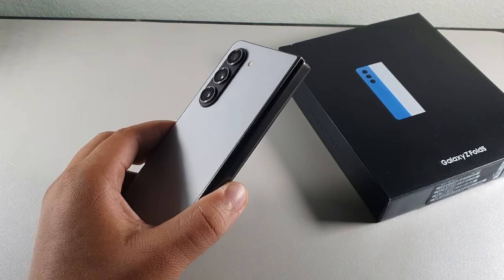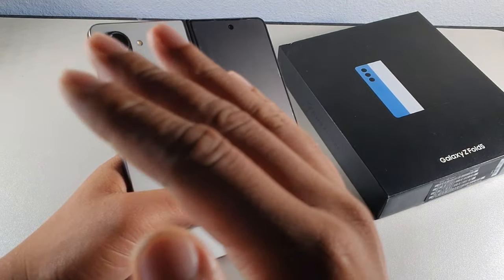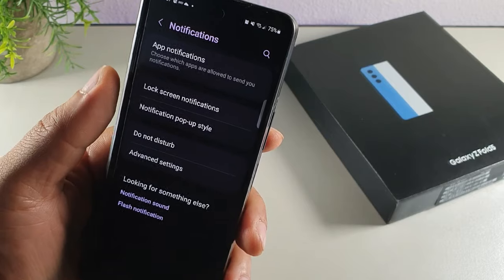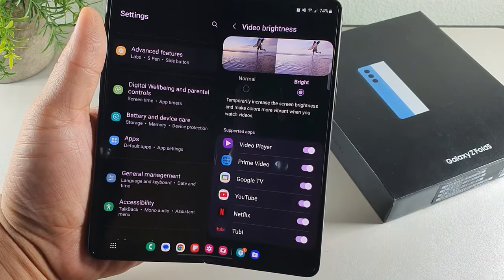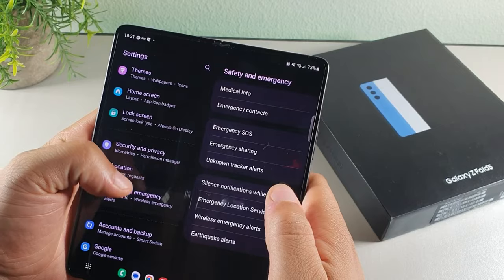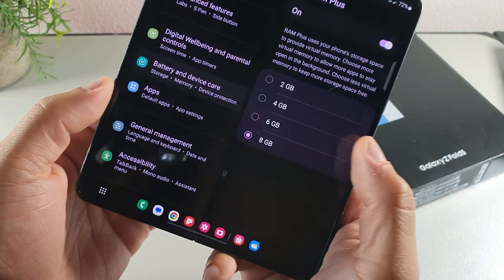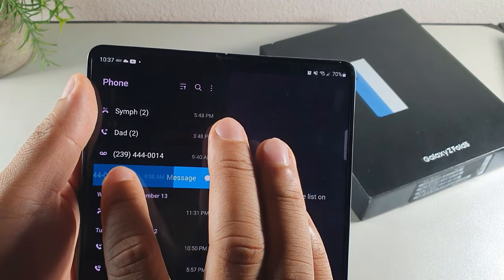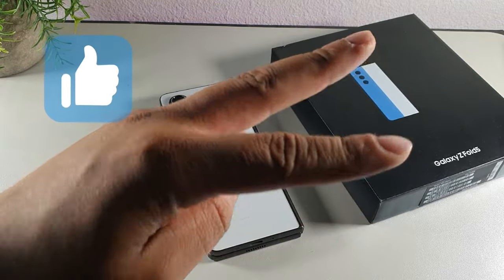30 Tips and Tricks for the Samsung galaxy Z Fold 5 | Hidden Features!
Here the Top 30 Tips and Tricks for the Samsung galaxy Z Fold 5 | Hidden Features!

SAMSUNG Galaxy Z Fold 5 Cell Phone + Storage Upgrade, Factory Unlocked Android Smartphone, 512GB, Big 7.6” Screen for Streaming, Gaming, Dual App View, US Version, 2023, Gray

Key features
Expansive screen. Cinematic experience.
Streaming on the go with this big screen is a big deal. Unfold the massive 7.6'' screen* on Galaxy Z Fold5 and lose yourself in your favorite content, no matter where you are.
*Display measurements are diagonal, and actual viewable area is less due to rounded corners and camera hole punch.
Your gaming experience, elevated
Your gaming deserves a powerful device perfect for portable play. With Galaxy Z Fold5, enjoy your favorite mobile games on the cover screen, or unfold the expansive interior screen for a more immersive experience. And with an impressive processor, you can easily power through missions and levels with a high refresh rate and minimal input delays.
The future of doing more
With Dual-App Viewing, you can do more with more screen on Galaxy Z Fold5. Drag and drop photos into a text message, shop two sites side by side or stream videos while checking your feed.
Impressive precision. More productivity.
Precision meets portability with S Pen* capability on Galaxy Z Fold5. Write directly on the large screen and go from to- do to done.
*S Pen (optional) sold separately, compatible only with main display. Requires S Pen Fold Edition or S Pen Pro.
Battery:4400 mAh¹
ProcessorQualcomm Snapdragon 8 Gen2 Mobile Platform for Galaxy
Storage Options 256GB| 512GB| 1TB
RAM Options 12GB
Rear:
50MP Wide
12MP Ultra Wide
10MP Tele 3X Optical Zoom
30X Space Zoom
10MP Cover Screen
4MP Under Display Main Screen
Rear:
Display
7.6” Dynamic AMOLED 2X Infinity Flex Display
QXGA+
120Hz Adaptive Refresh Rate

374ppi, 1,750nits (Outdoor Peak)
6.2” Dynamic AMOLED 2X Infinity-O Display
HD+
120Hz Adaptive Refresh Rate
402ppi, 1,750nits (Outdoor Peak)

1) 00:45 Continue app in cover display
2) 1:45 cove mirroring
3) 2:15 Edge Panels
4) 3:00 Customize the Edge Panels
5) 3:55 Secure Folder
6) 5:30 intermission
7) 5:45 DEX
8) 6:50 How to use DEX
9) 7:30 Secure WIFI
10) 8:45 Notification Pop up Style
11) 9:38 Do Not Disturb Notifications
12) 10:36 Vibrate Sound for Incoming calls
13) 11:28 Video Brightness
14) 12:00 Add Language to Keyboard
15) 12:30 Enhanced Accuracy
16) 12:50 touch feedback
17) 13:50 Flashlight Notification
18) 15:06 Talk to Bixby without Waking Phone
19) 15:48 On Device Mode
20) 16:30 Silence while driving
21) 17:00 SOS button
22) 17:30 Share and List emergency Contacts
23) 17:48 Connected Devices Functions
24) 18:39 Ultra Wide Band
25) 18:53 Wifi Calling
26) 19:20 RAM Plus
27) 20:01 Split Screen with 2 Fingers
28) 21:00 Full Screen in Split Screen
29) 21:27 flex mode Force close
30) 22:33 One handed mode
7 Bonus tips
31) 21:11 Scheduled text messages
32) 23:30 swipe to call or text
33) 24:00 Bixby assistant
34) 24:26 call display while using apps
35) 24:50 Remaster Picture
36) 25:19 Easy Mode
37) 26:25 Task Bar